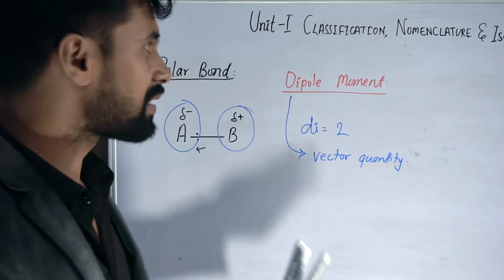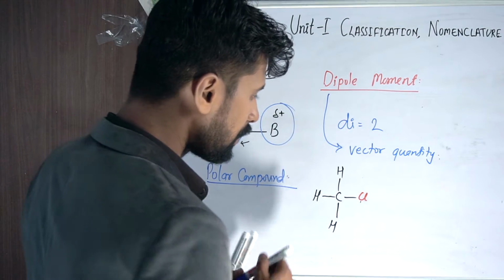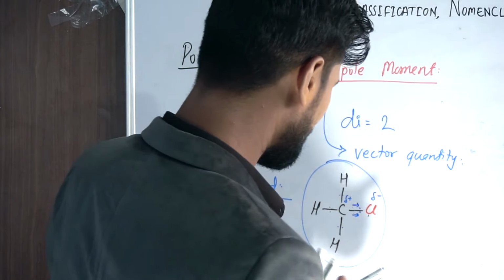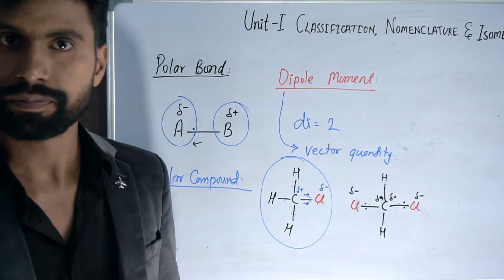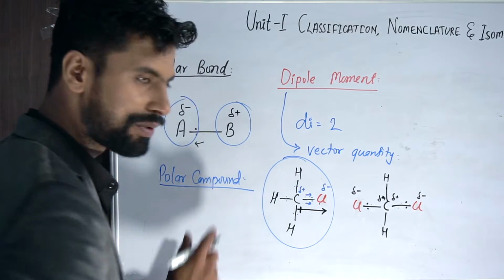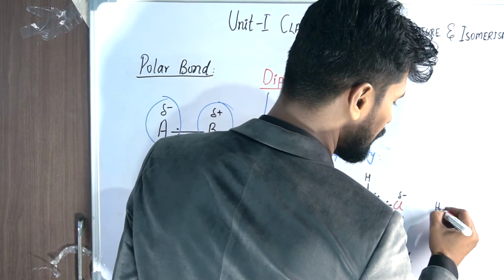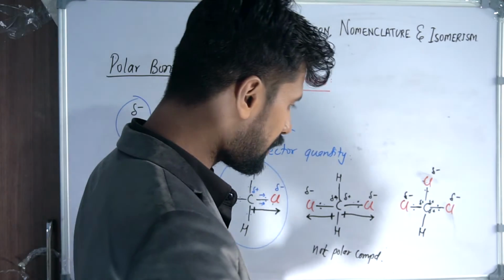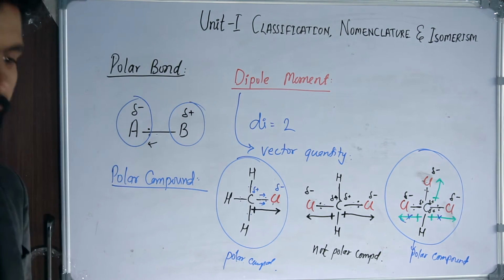Polar Compound_POC-I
Available in English as well as in Hindi.

Welcome back to MedicoPharma Lectures once again. This is a new series of lectures for B. Pharm 2nd Semester Students. In this series of lectures, we will focus on Pharmaceutical Organic Chemistry-I (POC-I). This lecture is about the Introduction to Syllabus and Basic Concept part I, and the next part will be posted next week.

Introduction:

Pharmaceutical Organic Chemistry-I is having five units and we will discuss them in a sequence.
To understand POC smoothly, students must have certain basic concepts which we are going to study in this lecture and upcoming lecture.
This lecture includes basic concepts related to:

Electronegativity: It's an ability, or capacity, or power of an atom to pull bonding electrons towards itself.

Polar Bond: Whenever there is a bond between two atoms having different electronegativity, the bonding electron slightly shift towards the more electronegative atom as a result partial negative charge develops on the more electronegative atom and a partial positive charge develops on the less electronegative atom. So, this type of bond where partial negative, as well as a partial positive charge, are created on bonding atoms, is collectively called a Polar bond.

Dipole Moment: Whenever there is two equal opposite charge in space of a molecule will constitute a dipole and the moment of the dipole is called Dipole Moment. It's a vector quantity and the unit is debye or coulomb-meter.

Polar Compound/Polar Molecule: Those compounds or molecules which have net dipole moment are called Polar compounds or polar molecules.

Detailed explanations are found in the lecture videos and notes.

Kind regards,
Sunil Sah
MedicoPharma Lectures